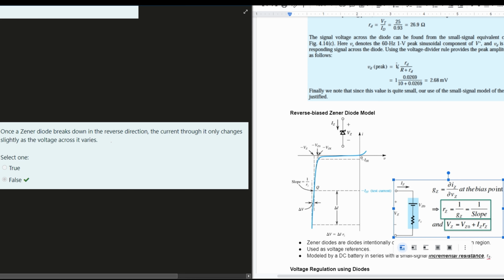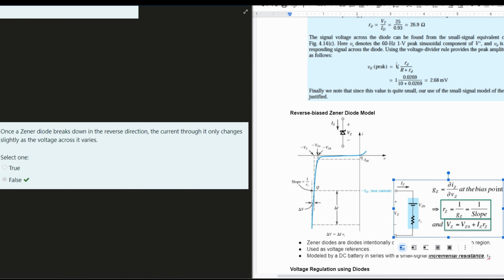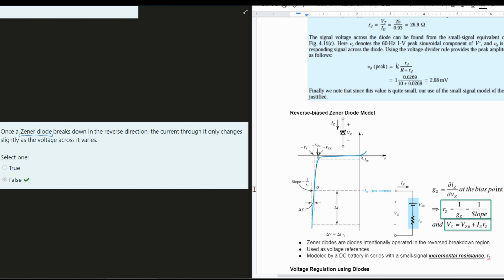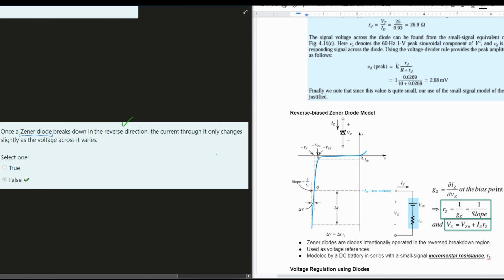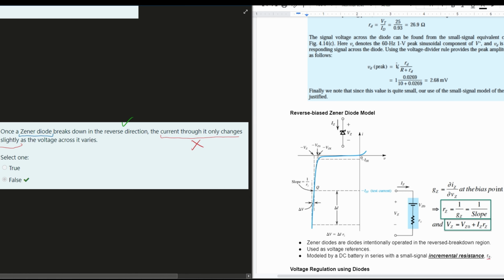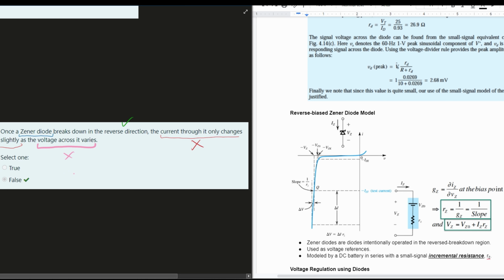Electronics I (Diodes): Once a Zener diode breaks down in the reverse direction, the current thro...